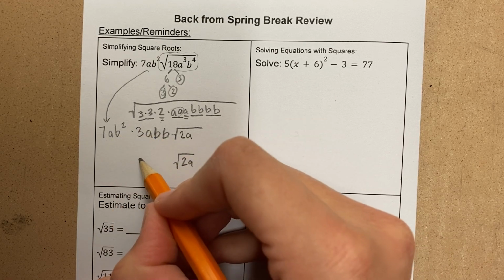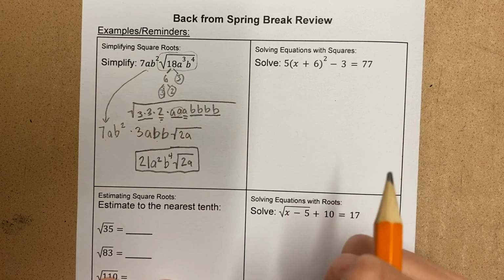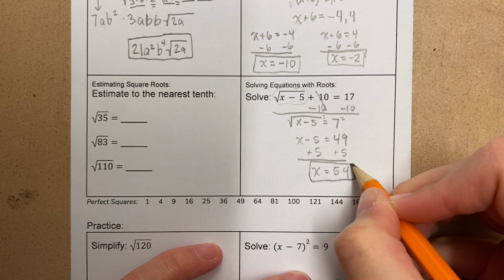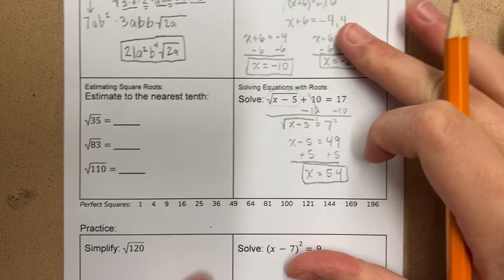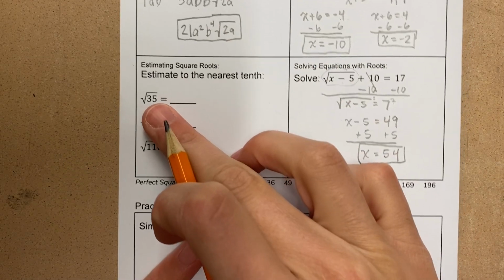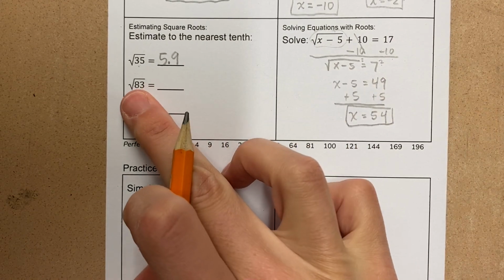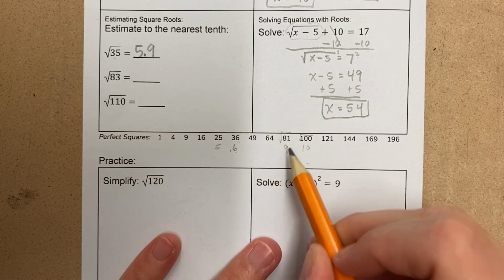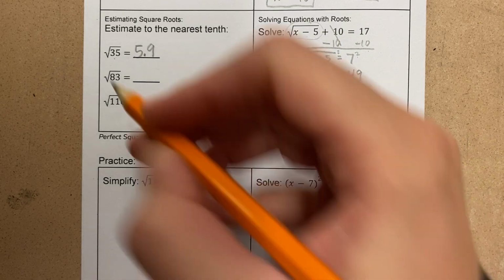Unit 5 Review after spring break